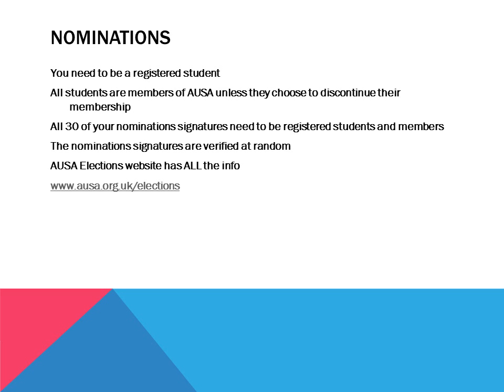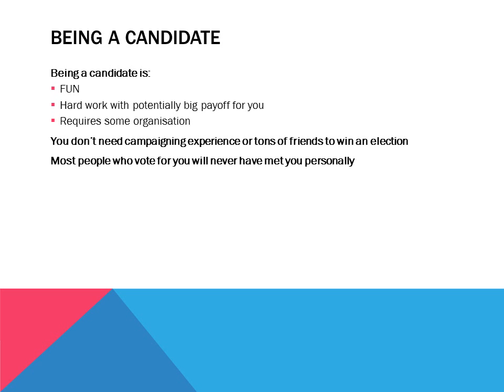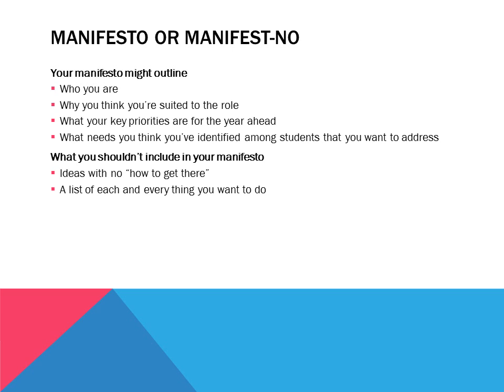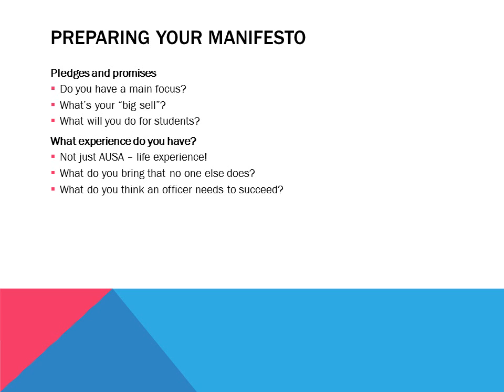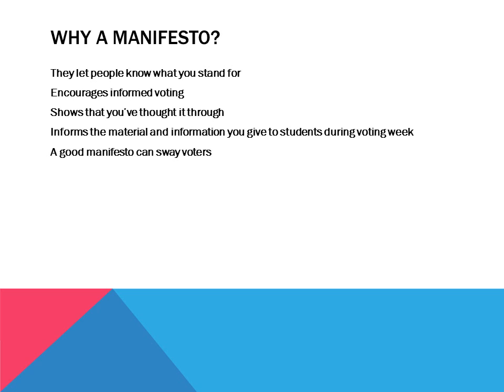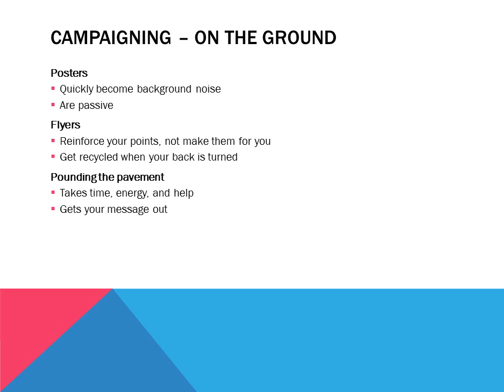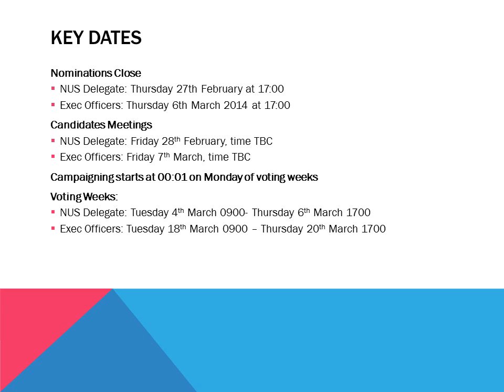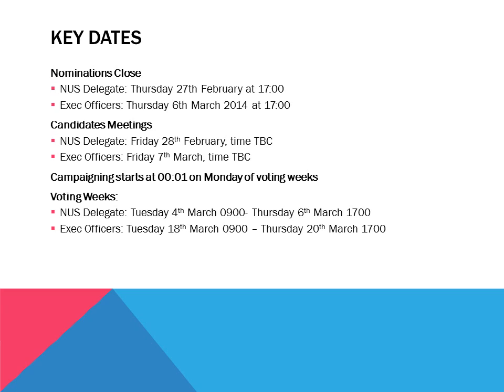So You Want To Be a Sabb - information session recording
This session is just a quick informational one to help students who may or may not be already involved with AUSA democracy understand what goes into a candidacy and plan how to run their election campaign.